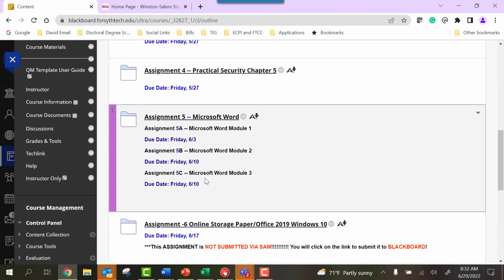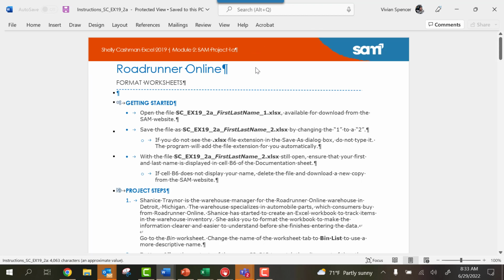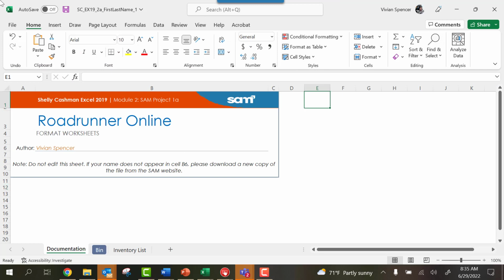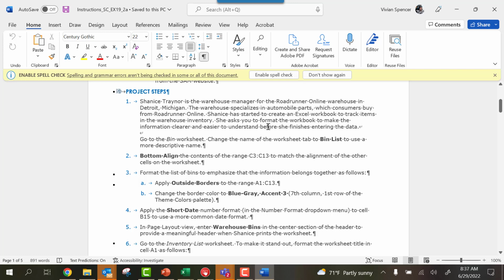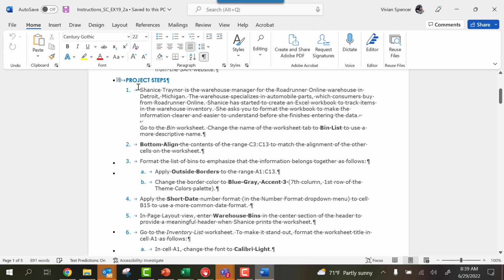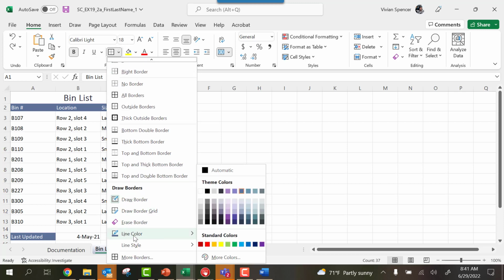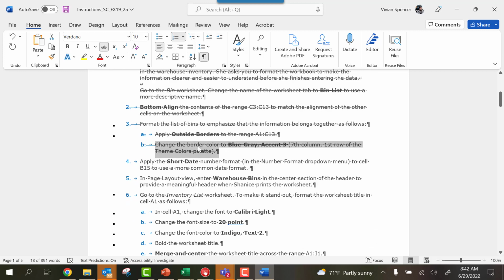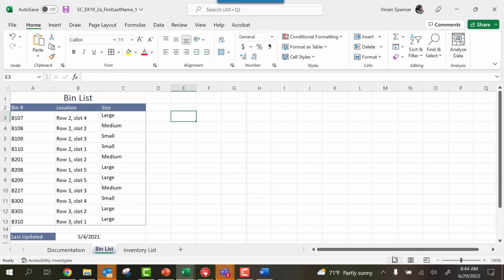Excel Chapter 2